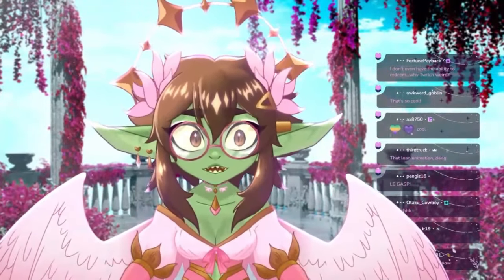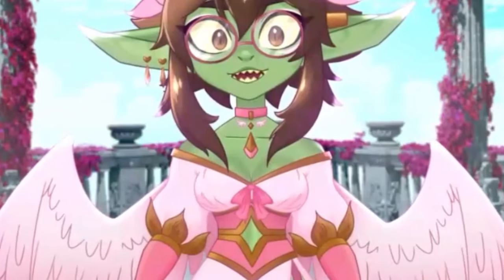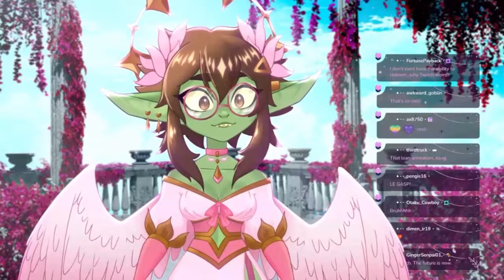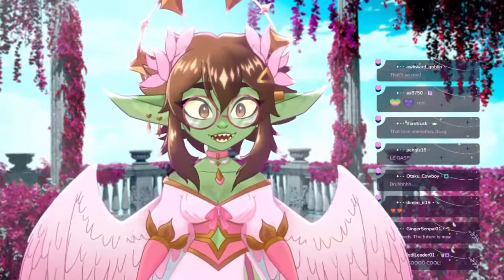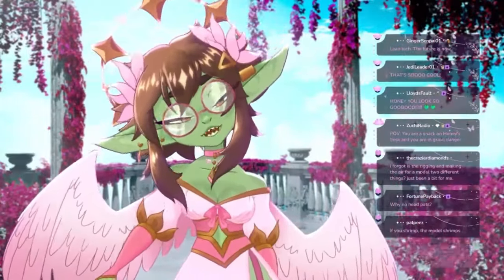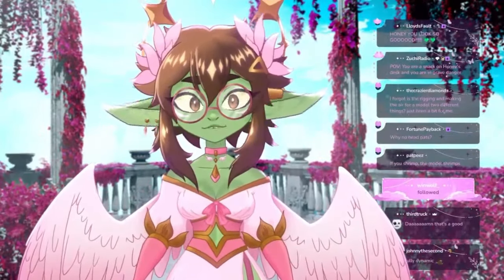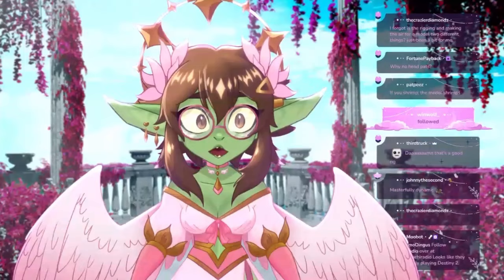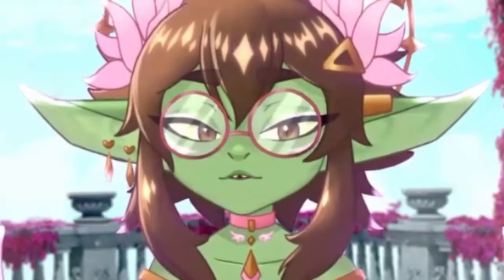Honeygoblin Model intention